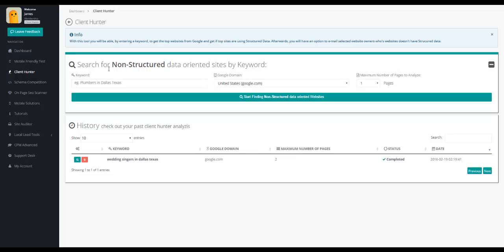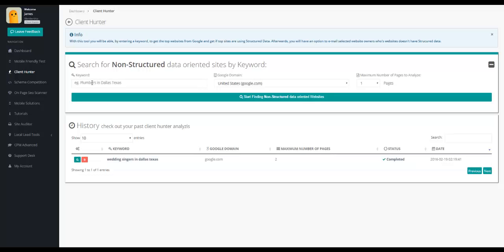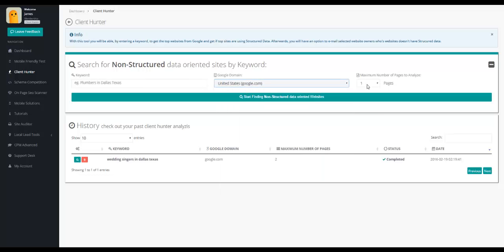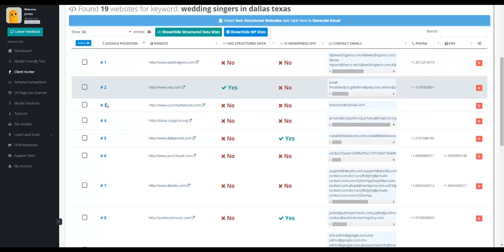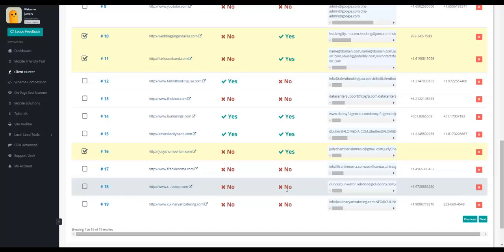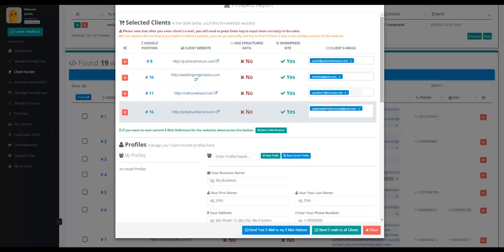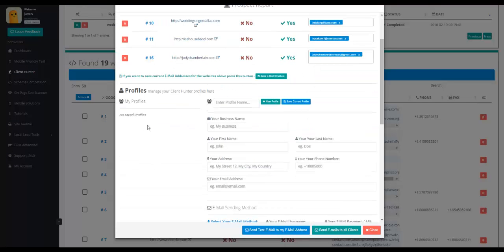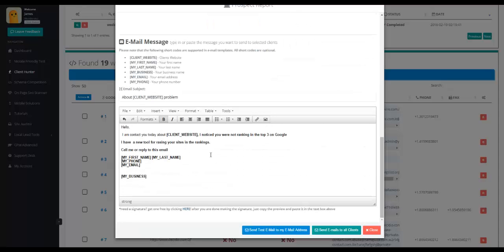Project Supremacy - Seo Command Center Client Hunter